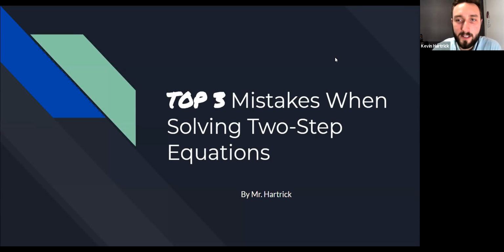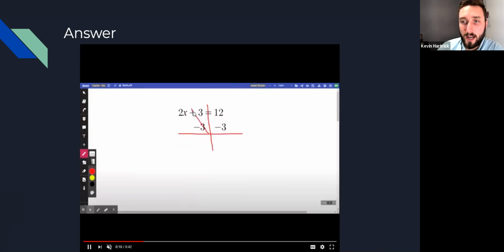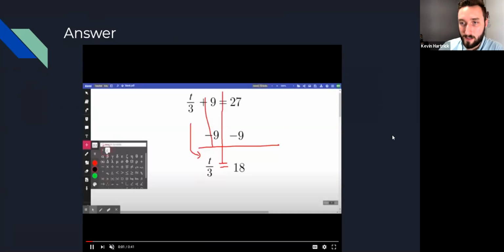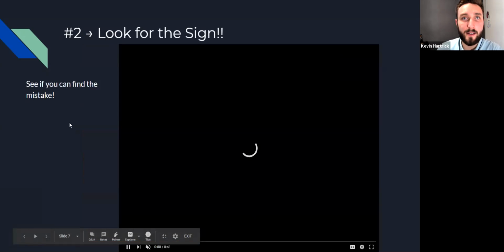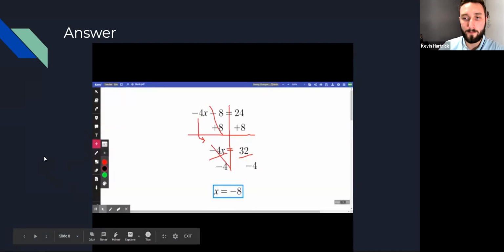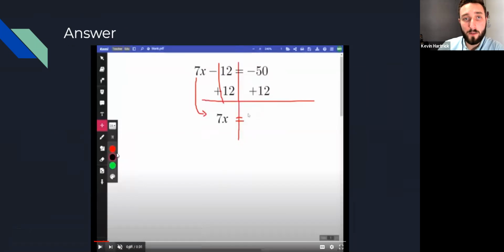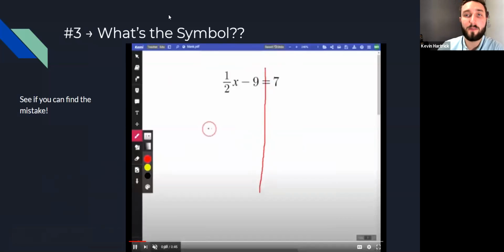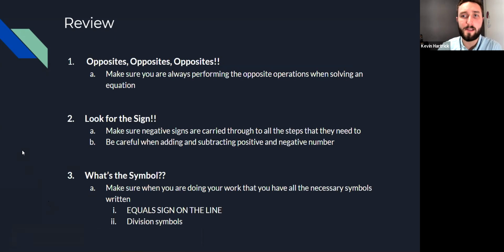Top 3 Mistakes When Solving Two Step Equations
In this video I outline the top 3 mistakes students make when solving two-step equations.